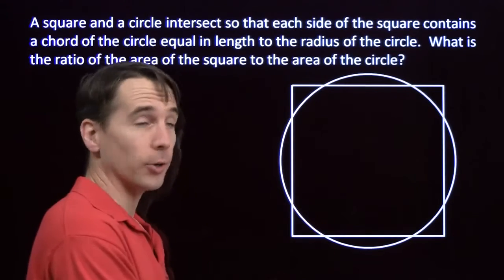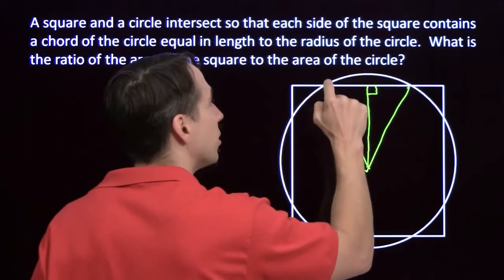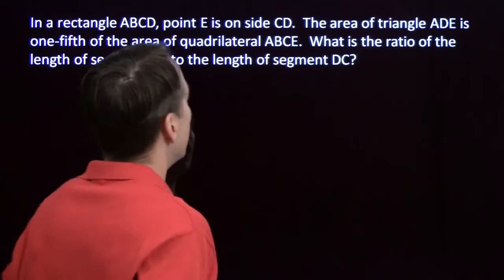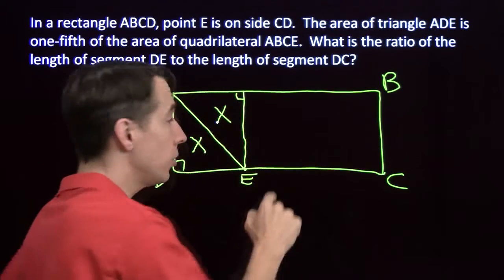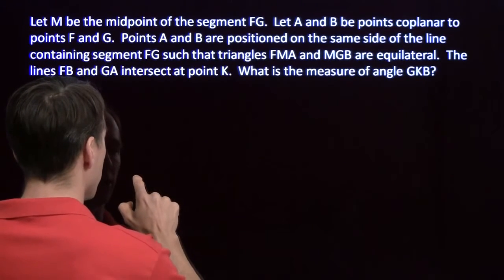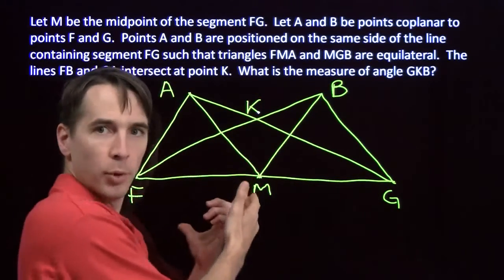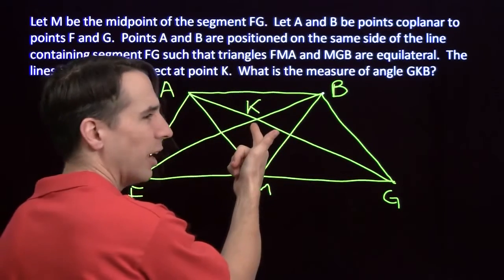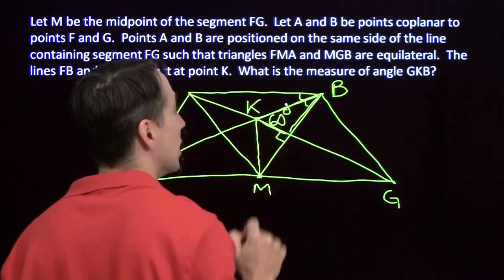MATHCOUNTS Mini #22 - Geometry/30-60-90 Right Triangles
This video focuses on geometry/30-60-90 right triangles.